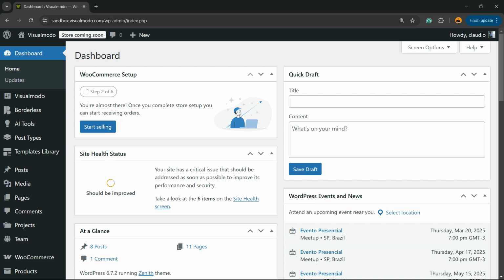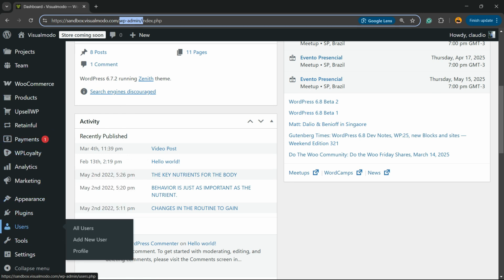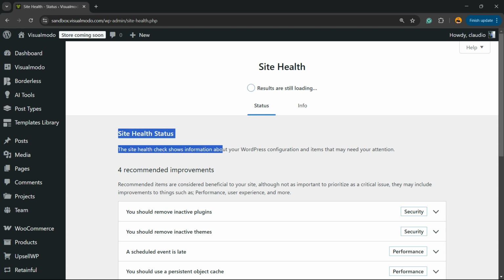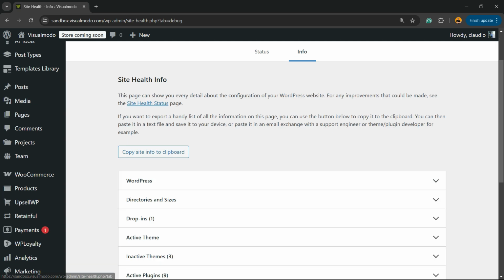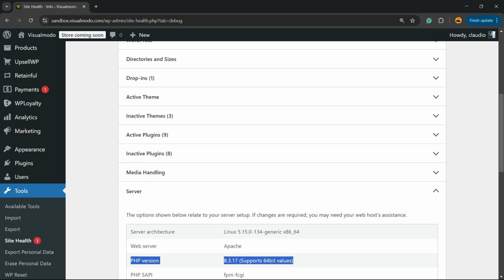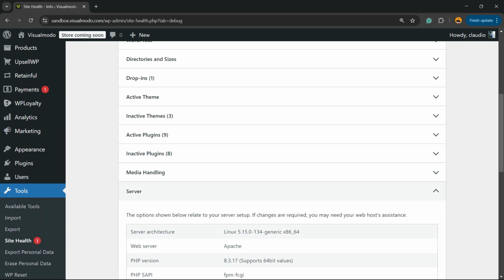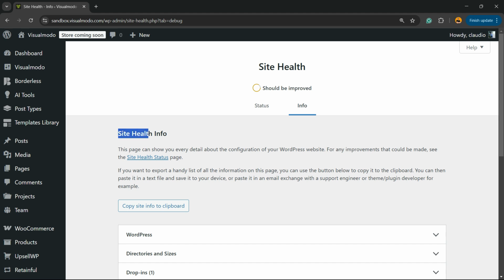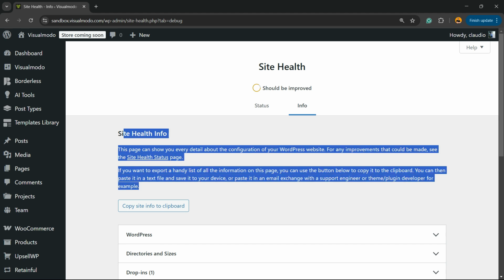How to Quickly Get System Information for Your WordPress Site?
Need to check your WordPress system information for troubleshooting, debugging, or optimizing your website? 🤔 In this tutorial, I'll show you how to quickly retrieve system details such as PHP version, WordPress configuration, server environment, and installed plugins – all in just a few clicks! 🔍⚙️

🔹 How to easily find WordPress system information 🖥️
🔹 The best tools and plugins to check system details 🛠️
🔹 Why knowing your PHP, MySQL, and server environment is important 🔧
🔹 How to use system info for debugging and performance optimization 🚀

If you're a WordPress user, developer, or site owner, this tutorial will save you time and help you manage your website efficiently! 🎯

🚀 Quickly retrieve system information for your WordPress site and optimize performance! Watch now and make your website run smoother! 🖥️🔍